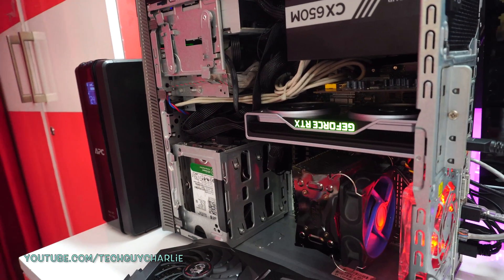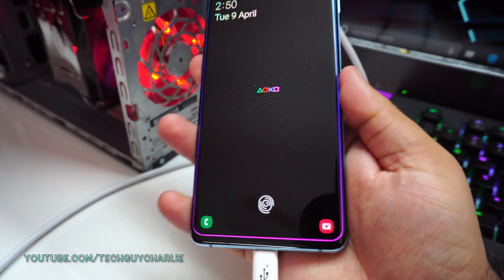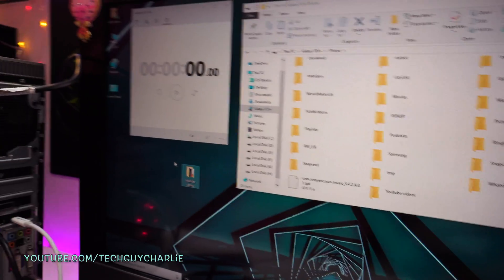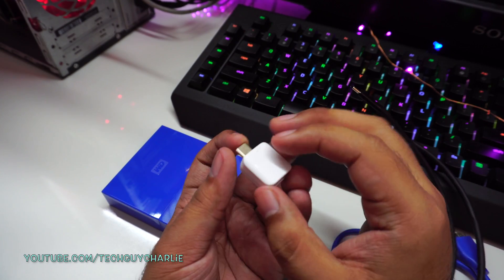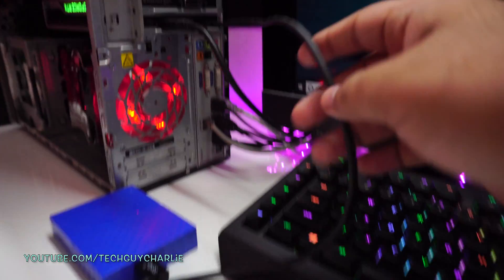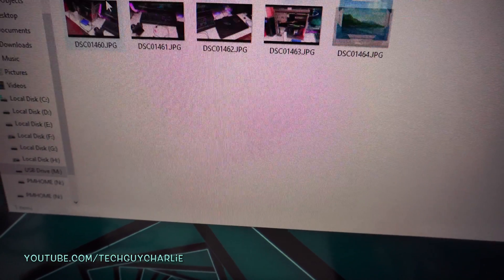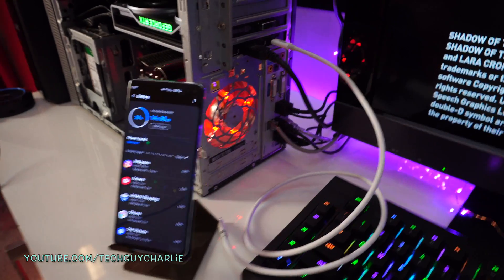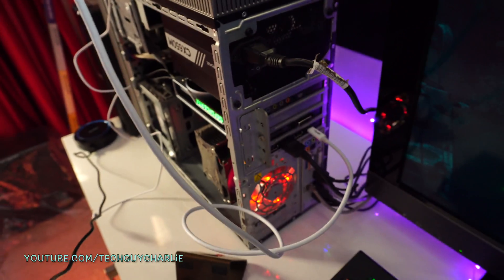Connecting phone directly to Nvidia RTX graphics card USB C port and does it fast charge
Turns out the USB Type C port on these new Nvidia graphics cards is just a normal USB C port and you can plug in ANY device in it and use it normally, provided you have a proper USB cable or a USB type C to USB A converter.

USB 3.1 type C to Type C Gen 2 Cable

USB Type-C to Micro-B 3.1 Gen2 Cable (for portable hard drives)

USB Type-C to USB 3.1 Gen1 Female Adapter

My PC Gear:
Razer Lancehead Gaming Mouse:

Razer Blackwidow Chroma V2 keyboard:

Razer Firefly RGB mousepad:

1 Watt touch dimmer USB light:

Amazon India:
Warm White